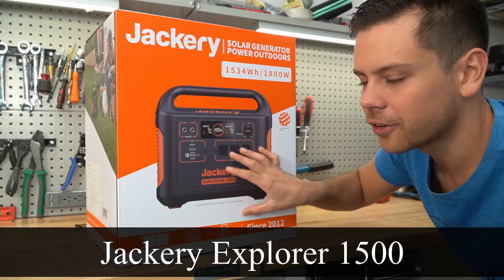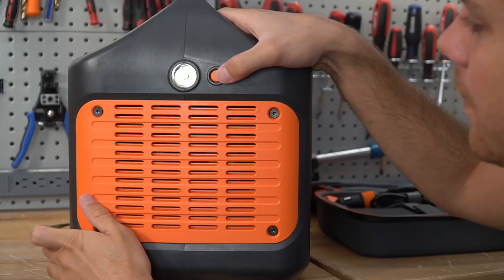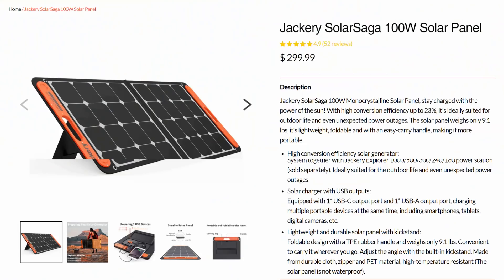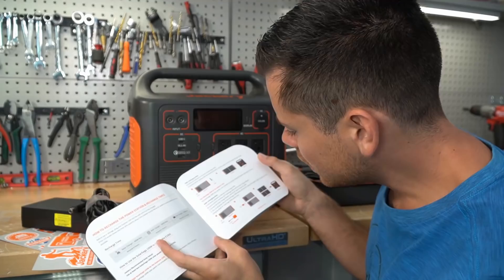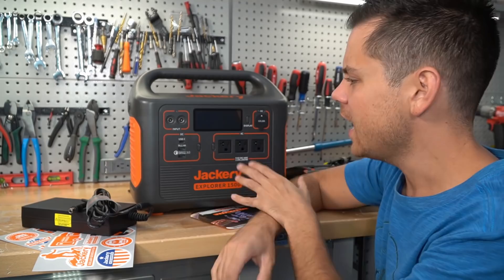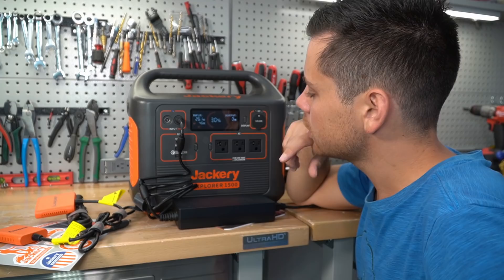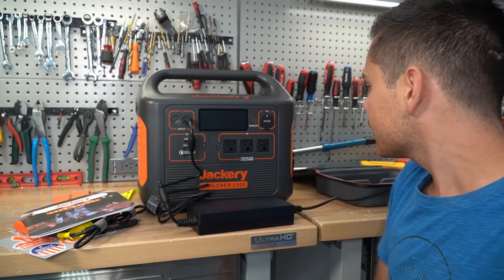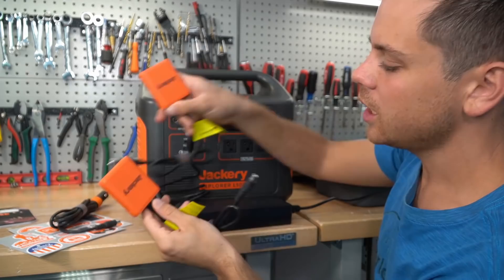Jackery Explorer 1500! Should you buy it?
*Signature Solar*
Offgrid One-Stop-Shop. Best Value 48V LiFePO4, Victron and Offgrid Specific Heat Pumps:

*Current Connected*
SOK, Victron, Mr.Cool Heatpumps and High Quality Components:

*Ecoflow Delta*
My favorite plug-n-play solar generator:

*AmpereTime*
Cheapest 12V batteries around:

*Rich Solar*
Renogy's biggest competitor! Similar products, but at a better price:

*Battery Hookup*
Cheap cell deals